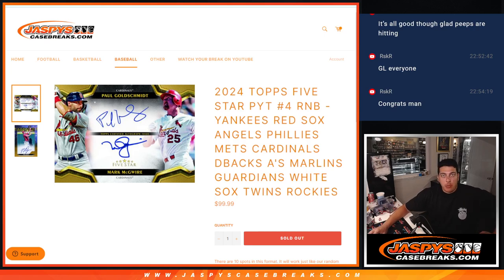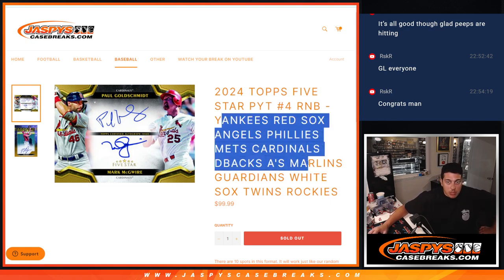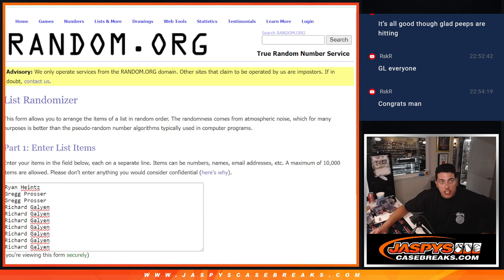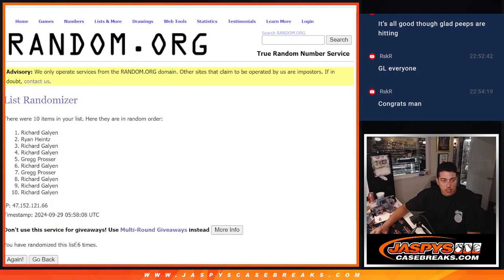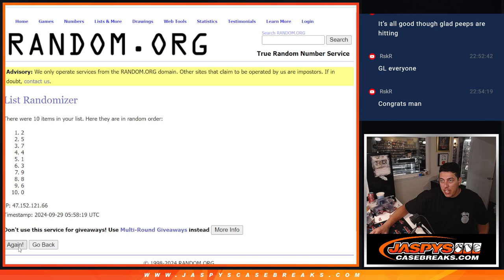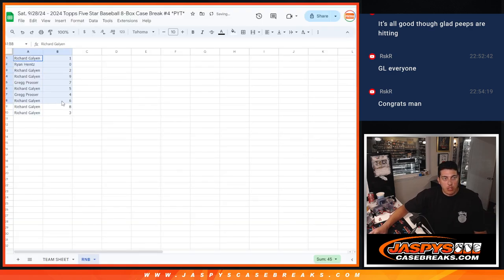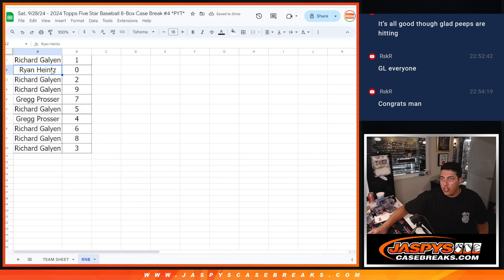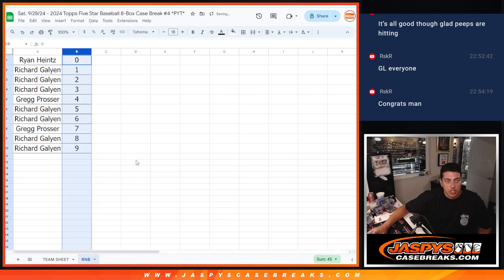2024 TOPPS FIVE STAR PYT #4 RNB - YANKEES RED SOX ANGELS PHILLIES METS CARDINALS DBACKS A'S - ETC